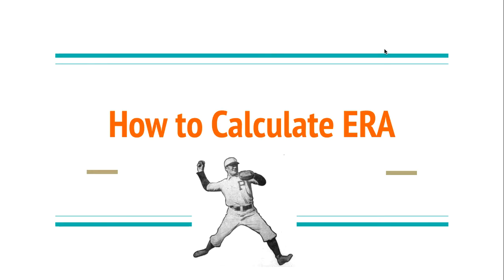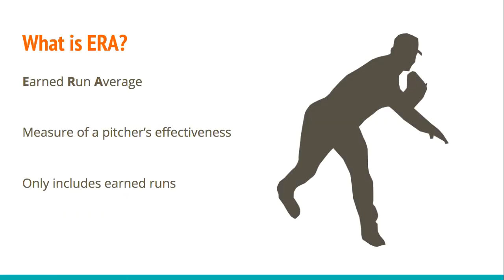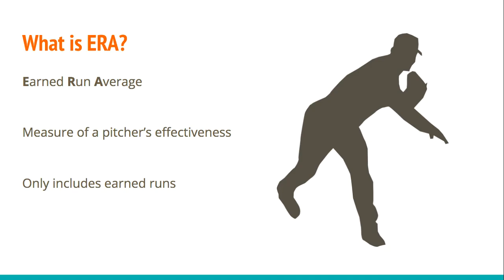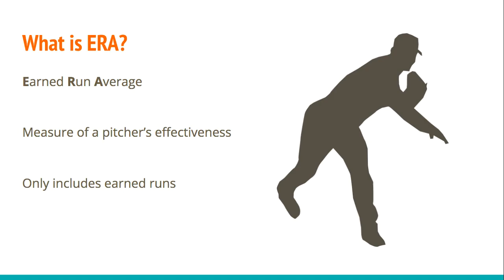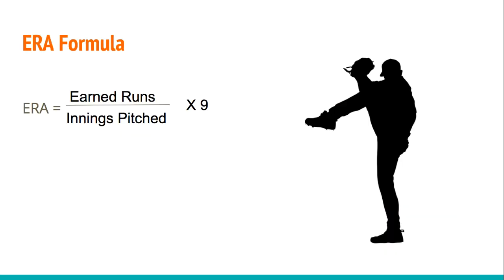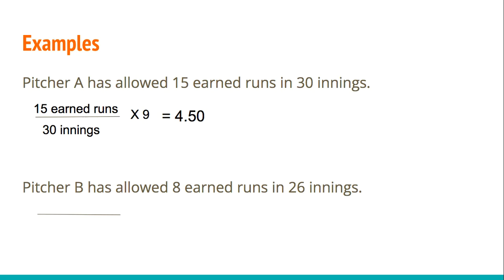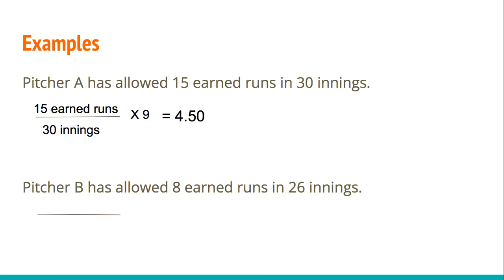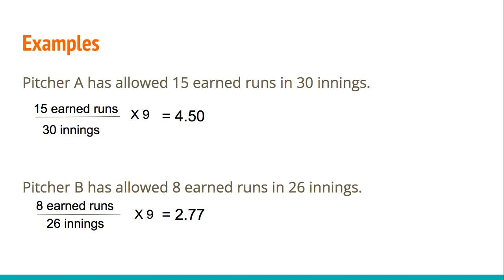How to Calculate ERA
This video is a quick tutorial on how to calculate the earned run average of a baseball pitcher